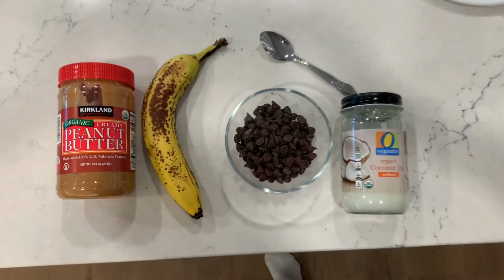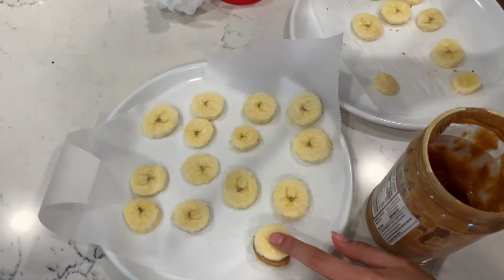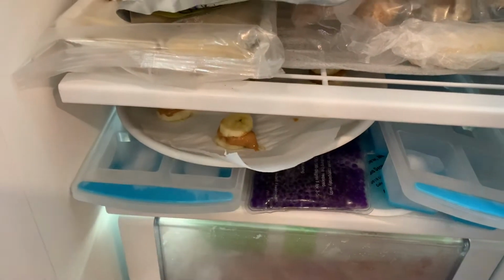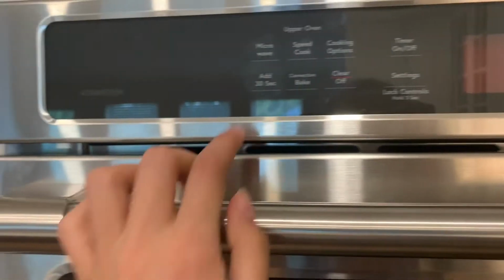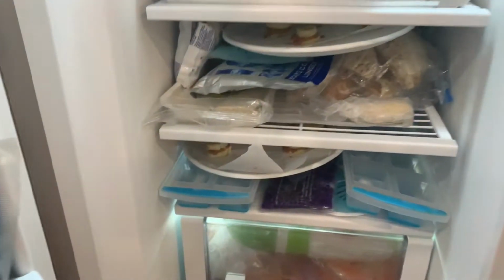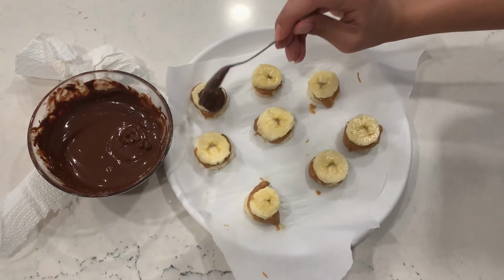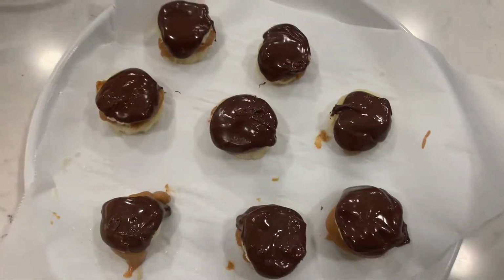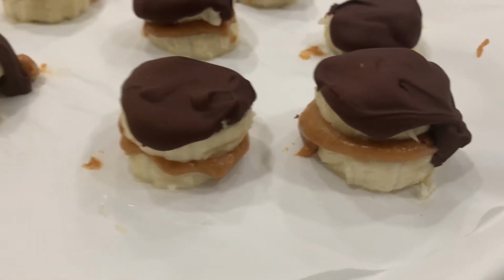Mailinh G: Banana Peanut Butter Chocolate Snacks